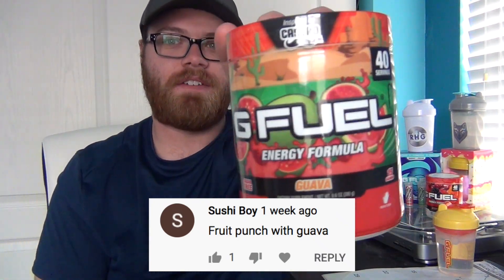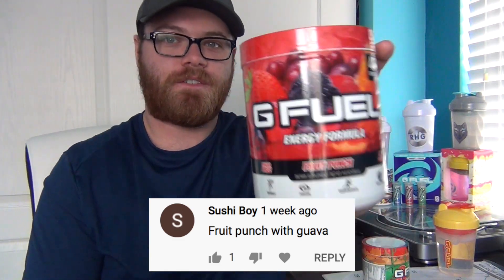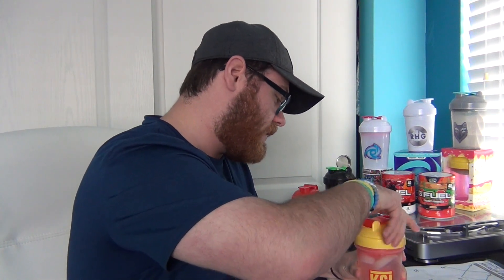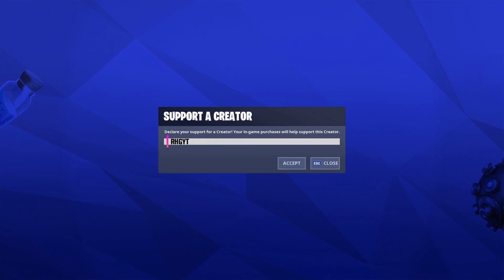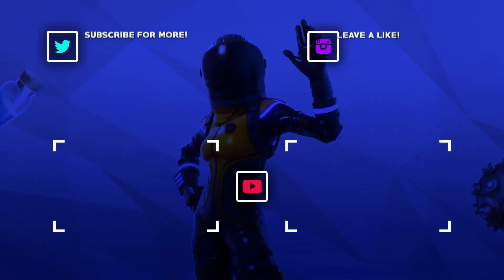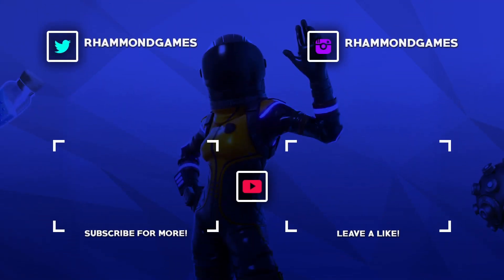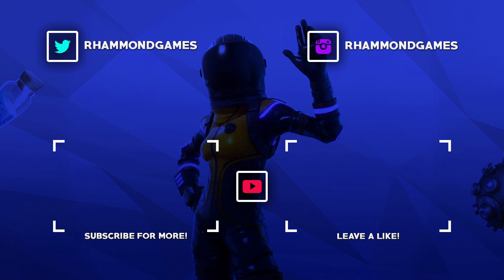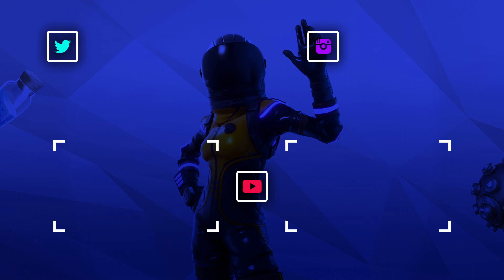GFuel Mix: Fruit Punch and Guava (Taste Test)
What is going on guys! In todays video we will be mixing Fruit Punch GFuel and Guava GFuel!